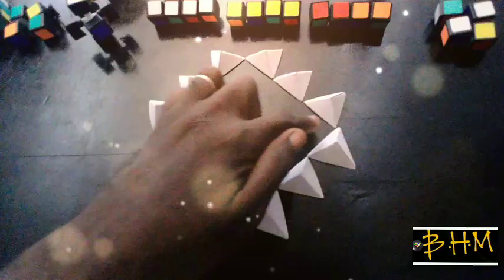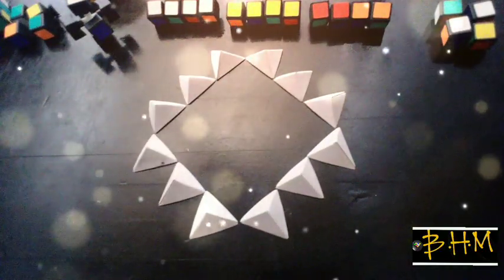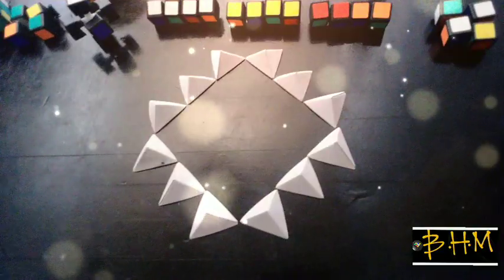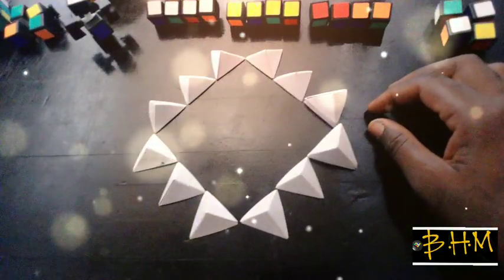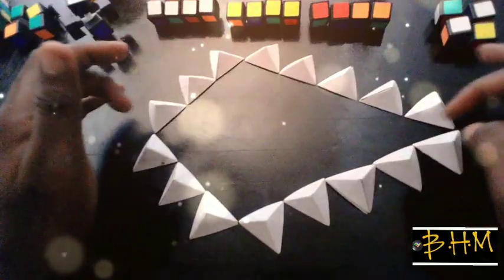Geometric shapes and how to finding the area of a circle